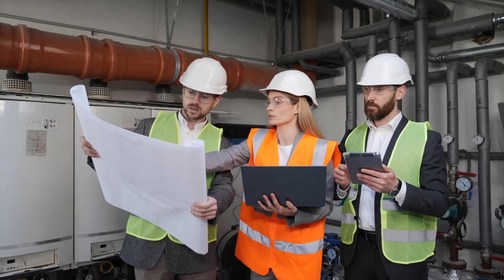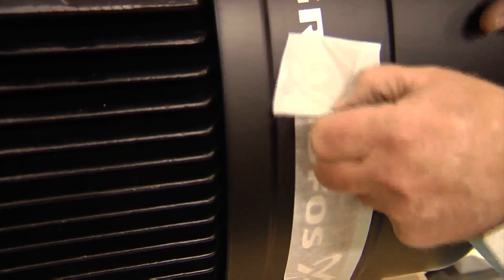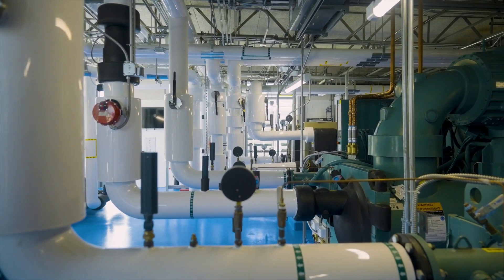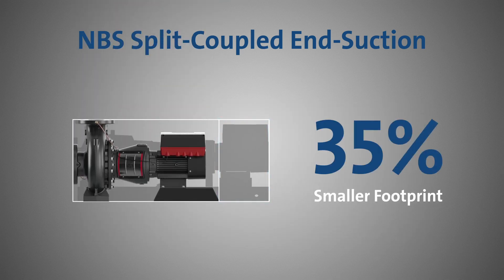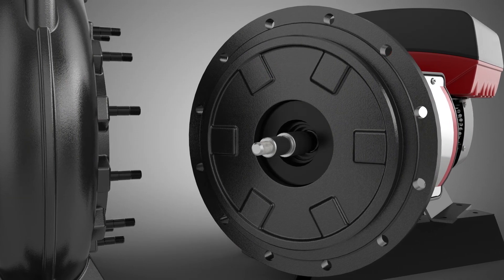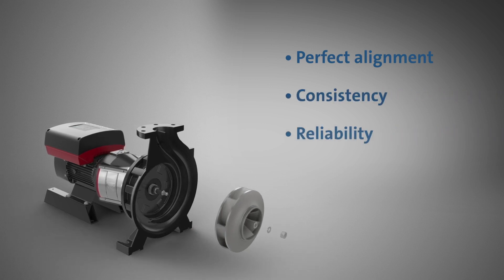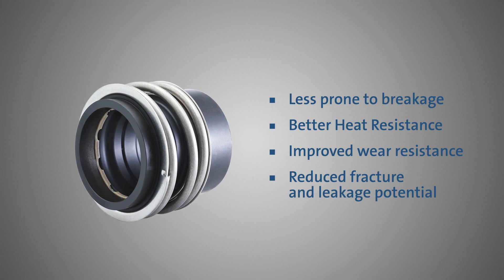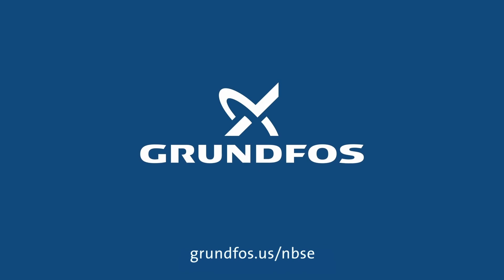Grundfos NBS and NBSE for Industrial Applications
The Grundfos NBS and NBSE pumps are compact, featuring a split-coupled design, and promise reliability and space-saving benefits, while their easy installation eliminates baseplate hassles. With a lifetime alignment guarantee and robust components, these pumps ensure consistent, hassle-free performance. Upgrade to the Grundfos NBSE pump for cost-effective industrial processes. For more information on the Grundfos NBS and NBSE pumps,